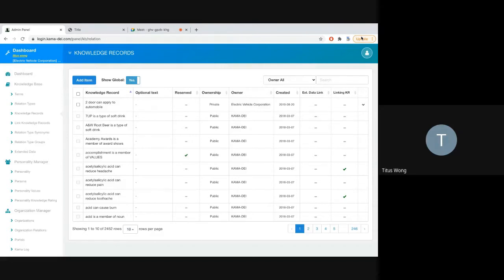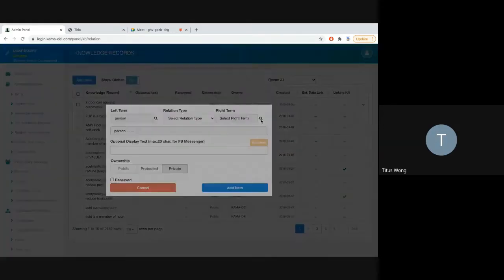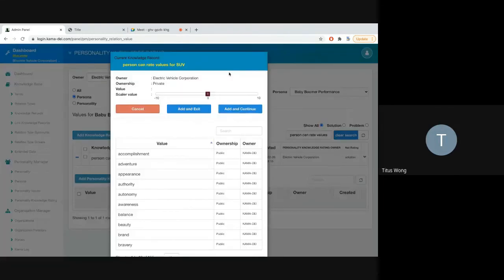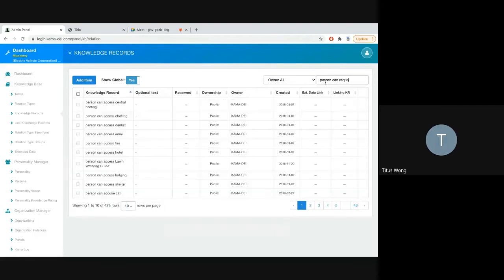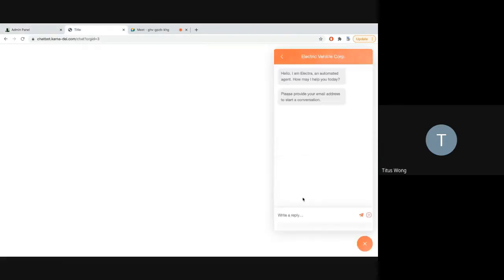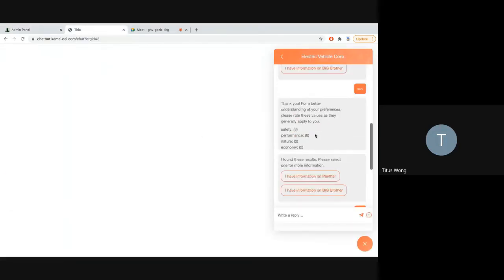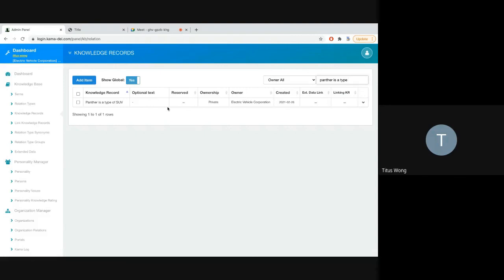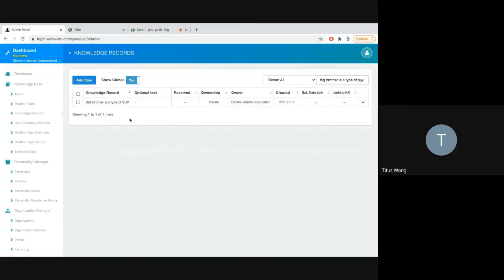3.Adding a value rating question